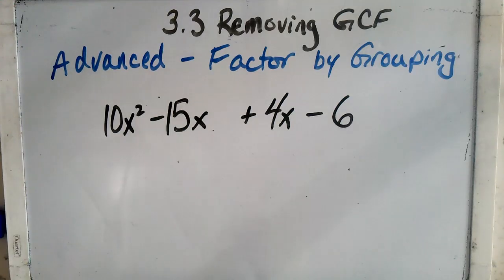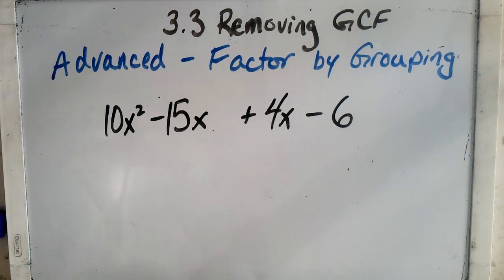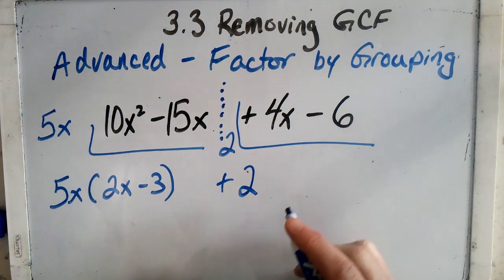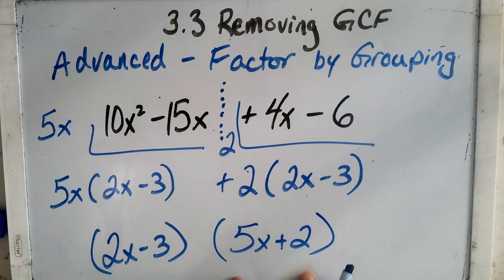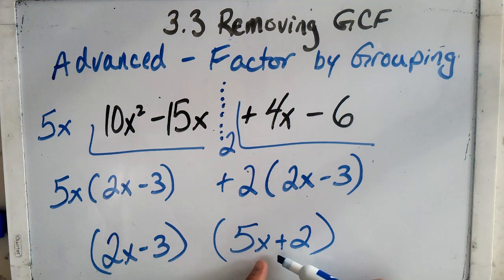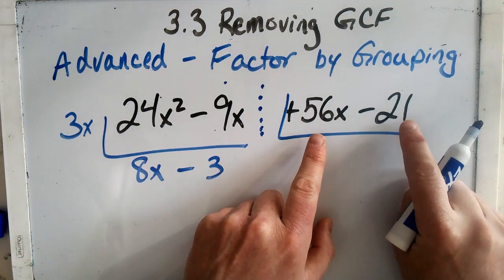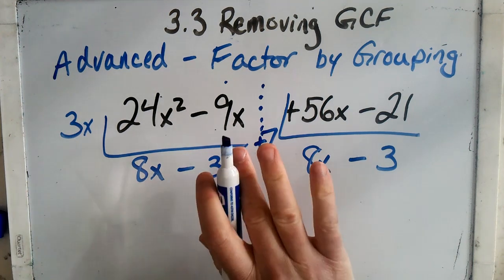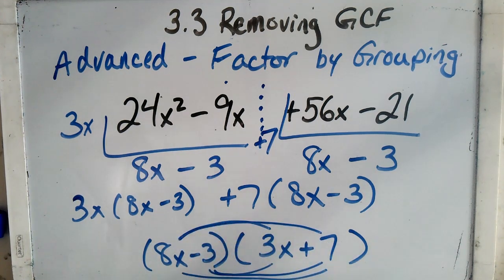Factoring GCF Advanced Grouping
Factor GCF - Factor by Grouping